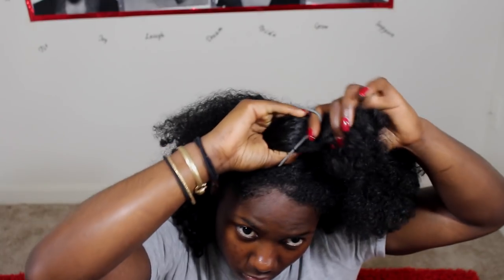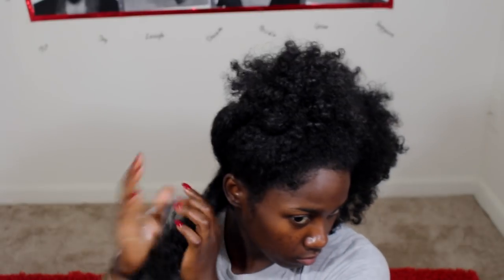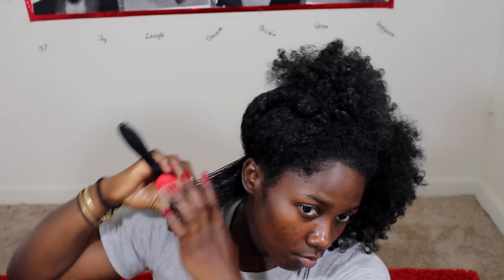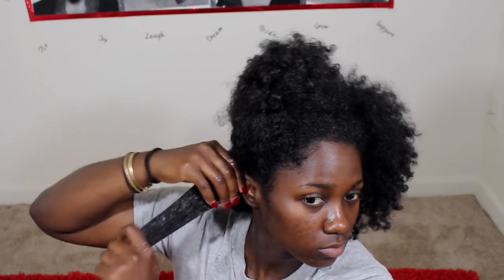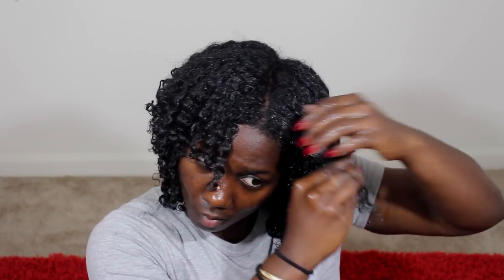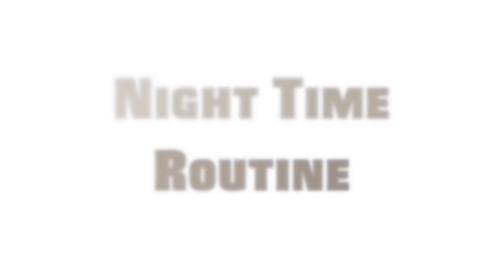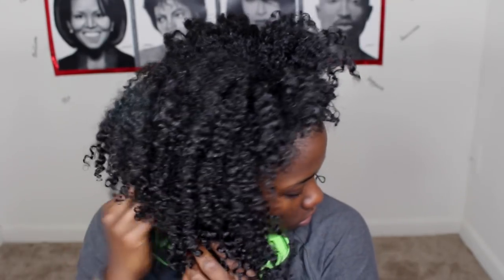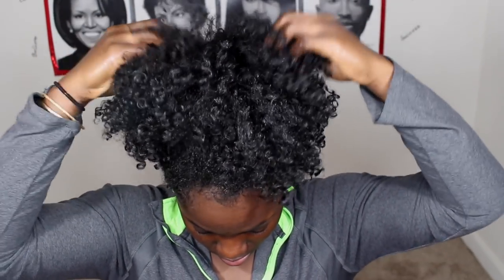MY HAIR GROWTH NATURAL HAIR ROUTINE (UPDATED)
Natural Oasis Honey Creme Liquid Balm
Eco Style Black Castor & Flaxseed Oil Styling Gel

Lifetime.

Black, West Indian(Caribbean)

Tech Info